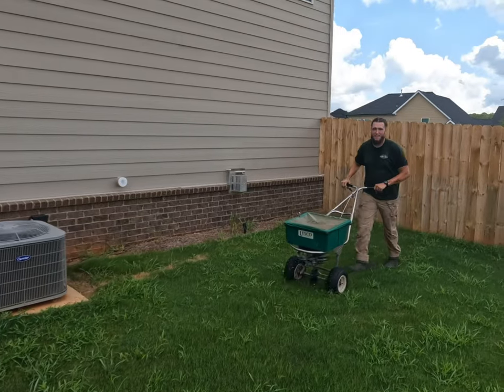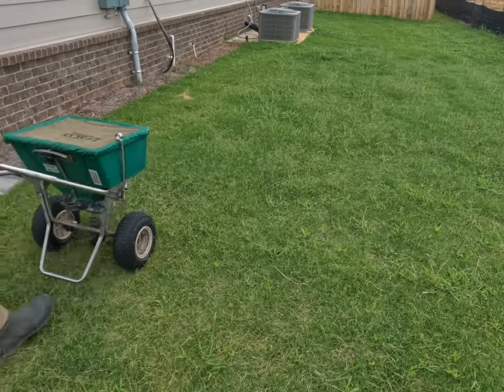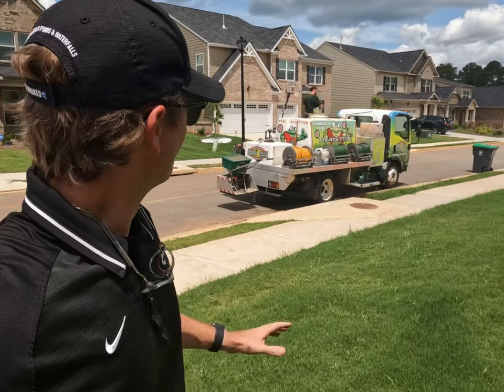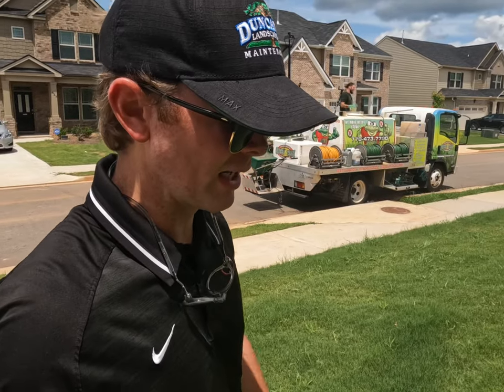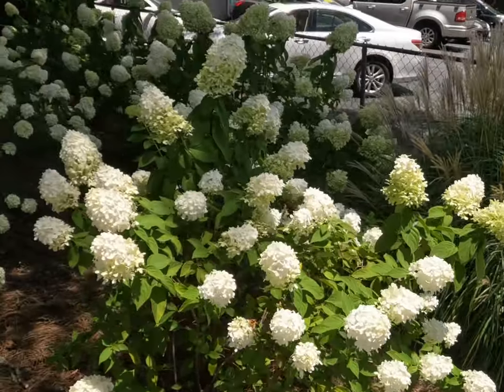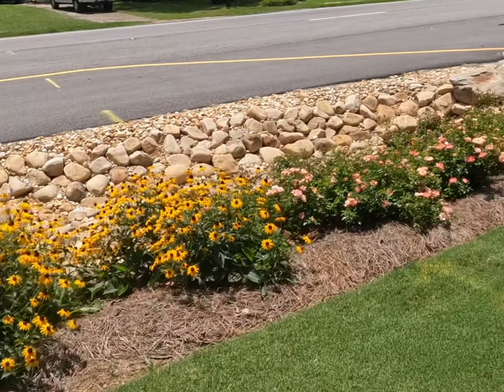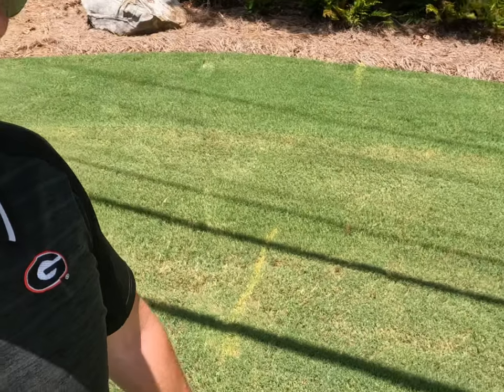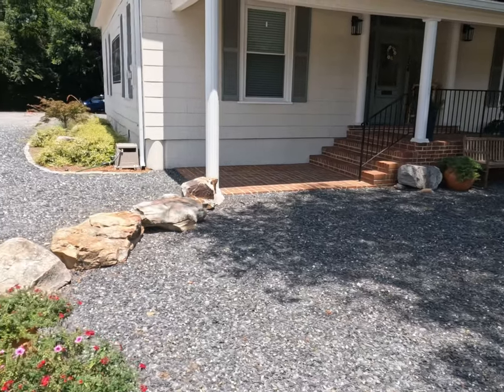Making McDonough Beautiful Everyday!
Wanted to show you from start to finish our McDonough beauties! You could be next!!